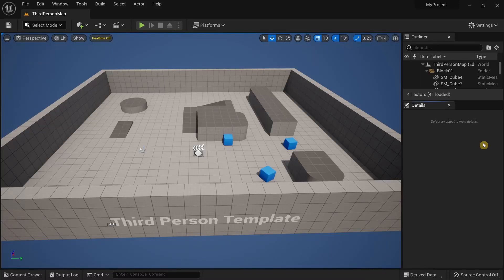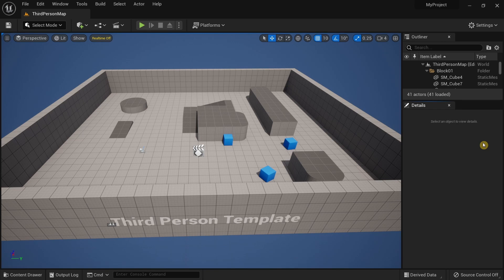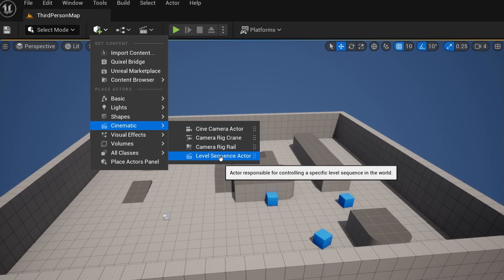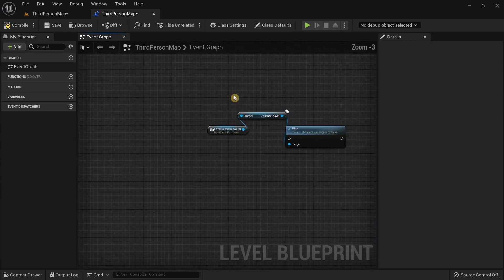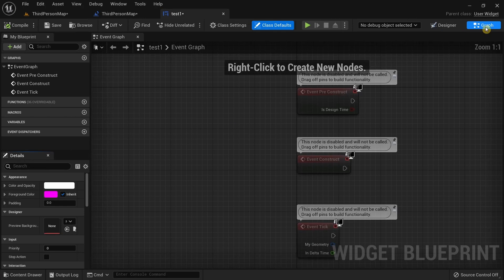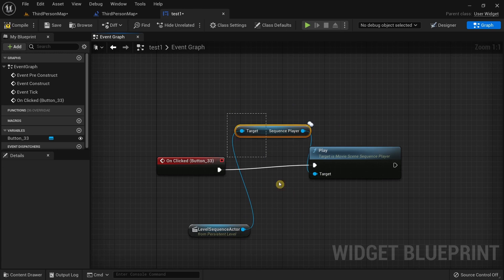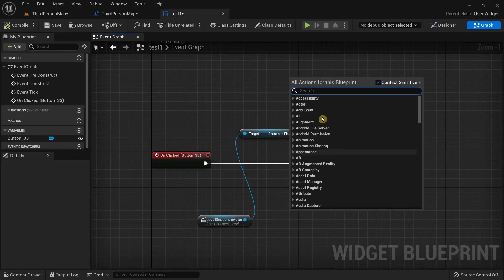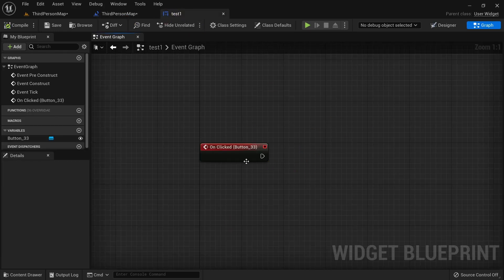Fixing the "Failed to Save" Error in Unreal Engine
In this video we are going to talk about an issue in unreal engine, which happens whenever you copy nodes from one blueprint to another blueprint, where the blueprint compiles without any errors but keeps failing to save and throws an error message, so in this video I am going to give a fix for that issue.

Timestamps:
0:00 - Introduction
1:18 - Recreating the failed to save error
4:46 - Fix to this error